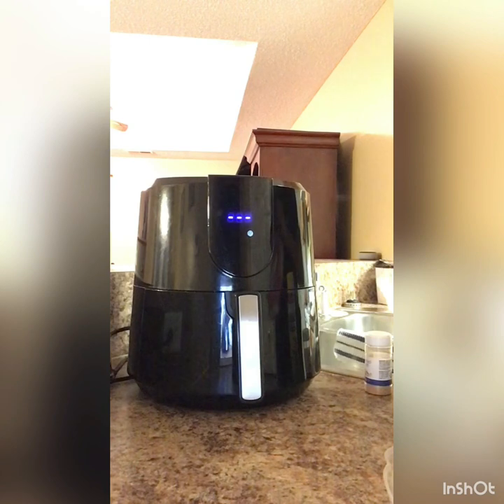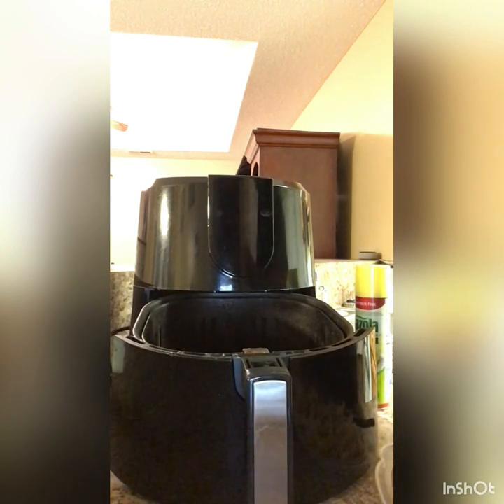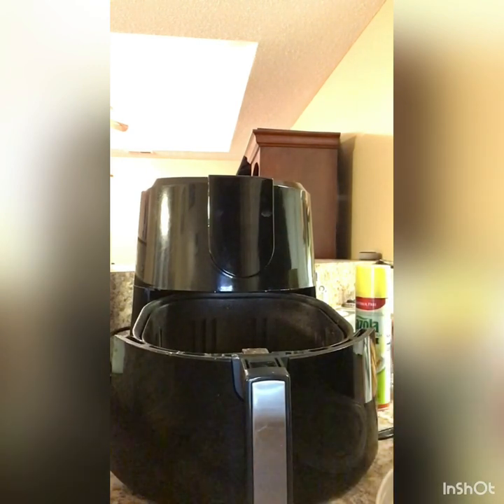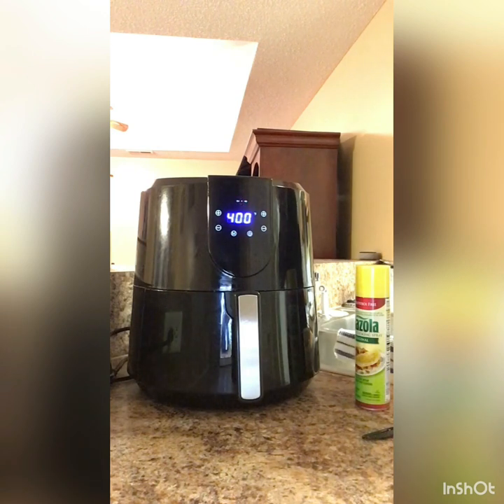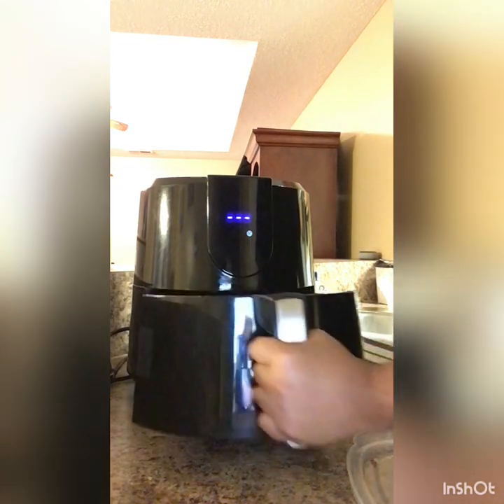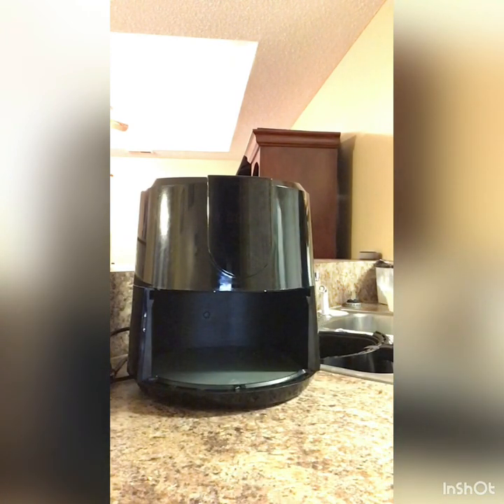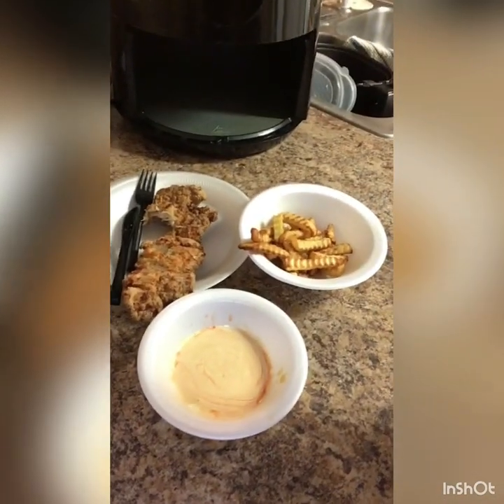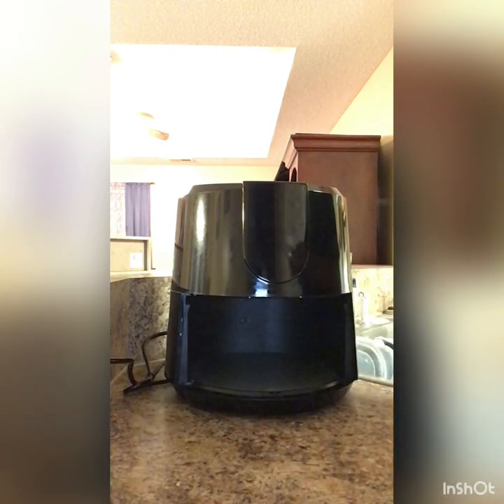AIR FRYER….CRISPY FRENCH FRIES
WELCOME TO MY VARIETY SHOW
Hi I’m Shawan Shenek I hope you like subscribe and comment on my videos..I’m just part of a Small YouTube Army that want to grow. so laugh cry and smile at my videos...hope I can make one friend.